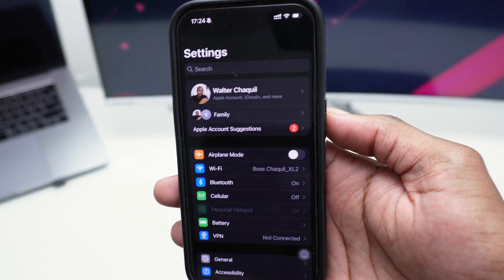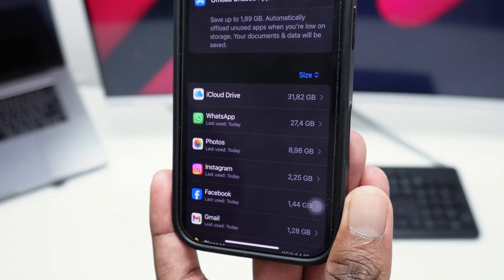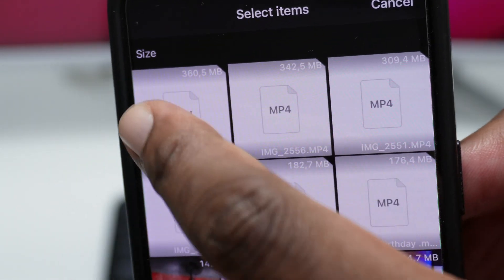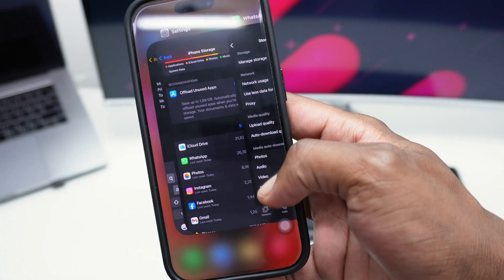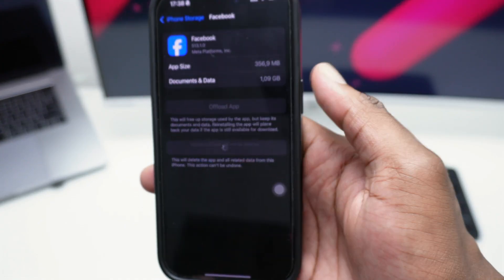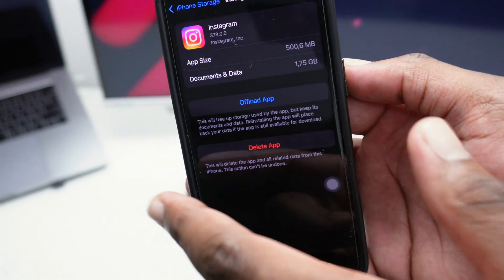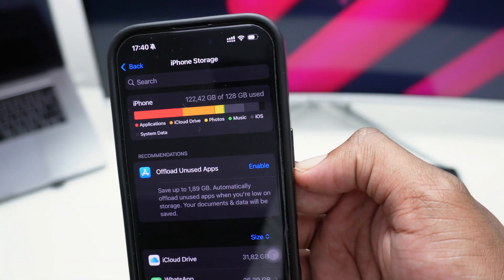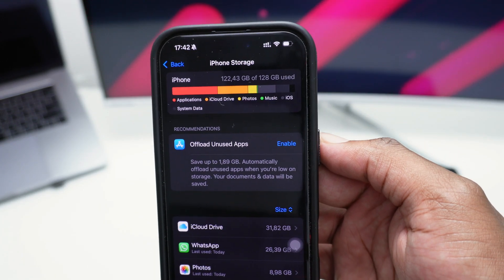Best Way To Clean Up Your iPhone Storage!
Here's a tutorial on How To Clean Up Your iPhone Storage on iPhone.